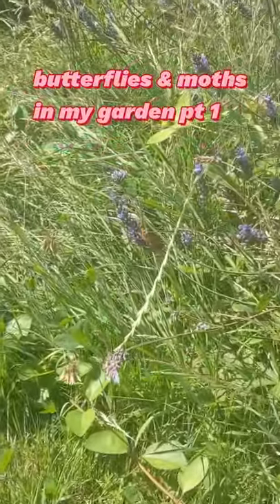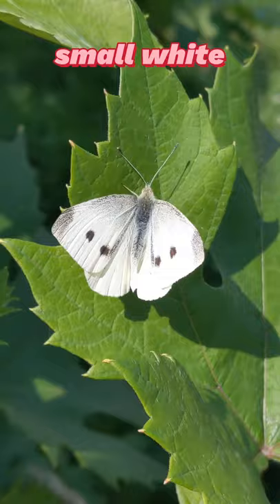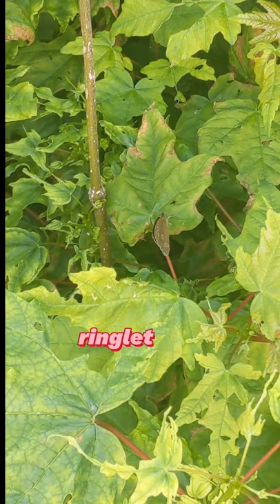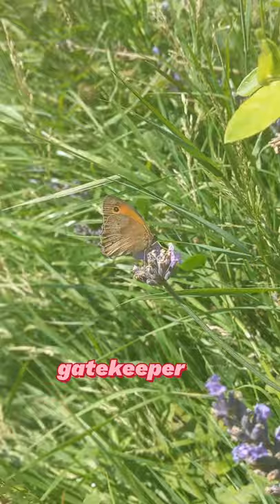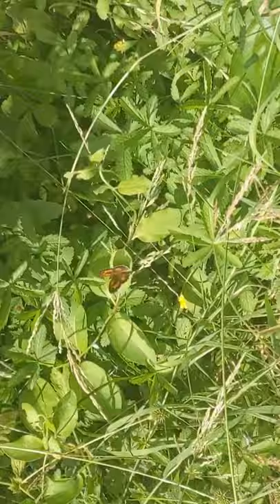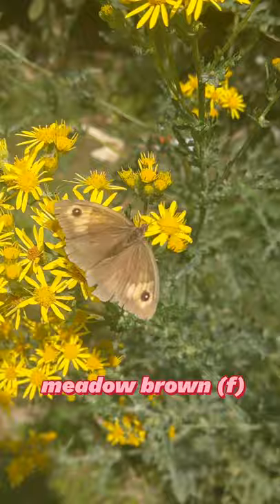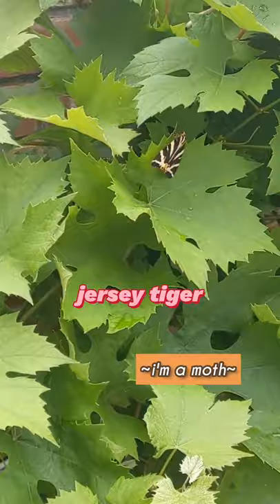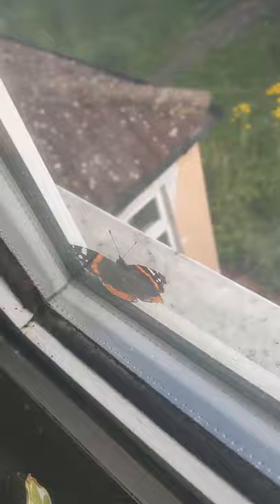July Butterflies and Moths | How many are in your garden too? | London Wildlife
These are all the butterflies and moths I managed to video in my garden in July. I think this is representative of the range of butterflies/moths in the garden but no doubt missed some.

The weather was awful in July so hopefully we have some drier, warmer days in August which most butterflies prefer.

List of insects featured:
1. Small White butterfly (Pieris rapae)
2. Ringlet (Aphantopus hyperantus)
3. Gatekeeper (Pyronia tithonus)
4. Meadow Brown (Maniola jurtina)
5. Jersey Tiger (Euplagia quadripunctaria)
6. Red Admiral (Vanessa atalanta)

I really am not sure about the meadow brown so let me know if you think it could be something else.